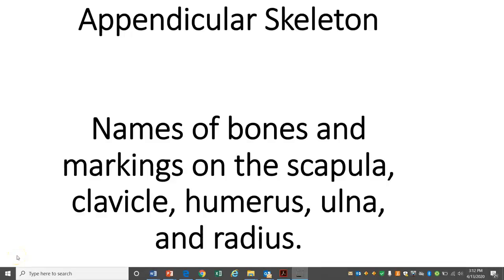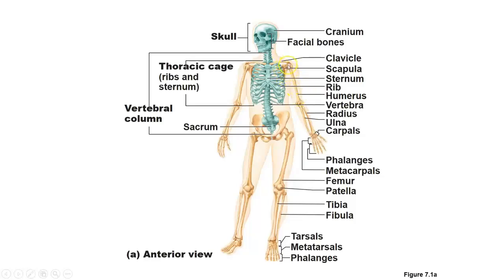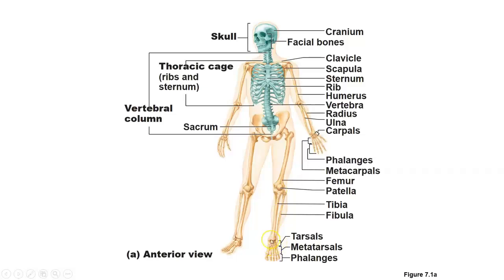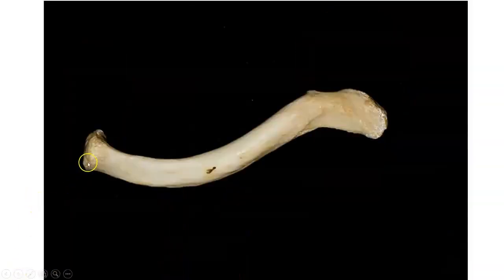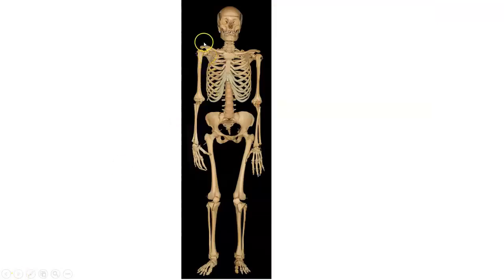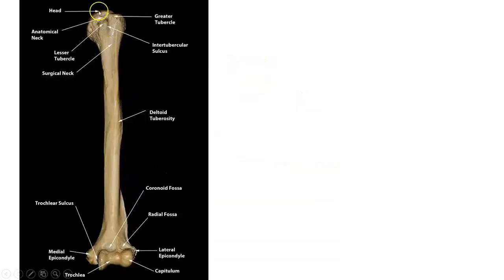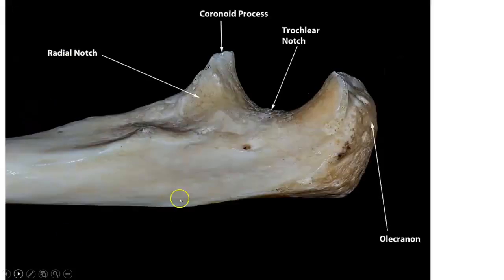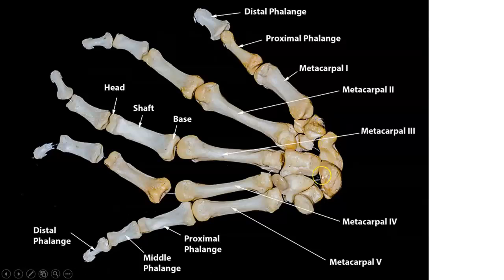Appendicular Skeleton: Upper Extremity bones